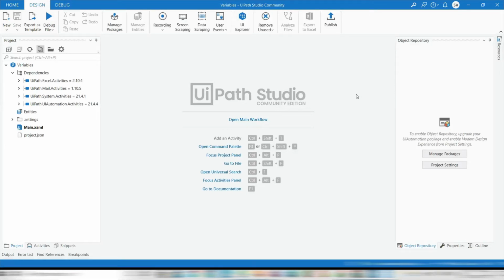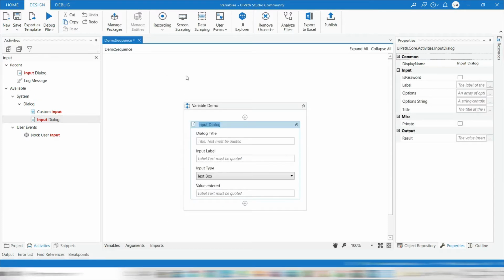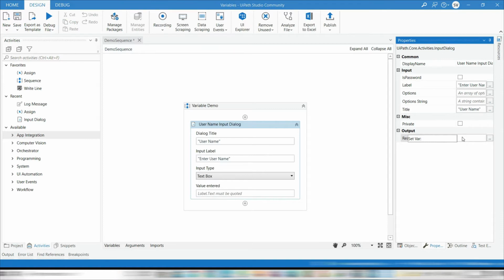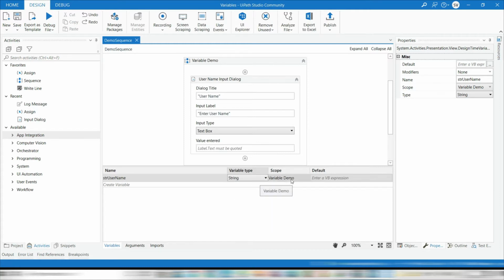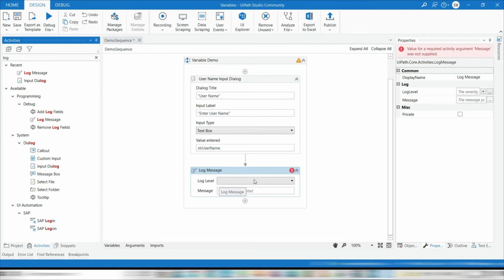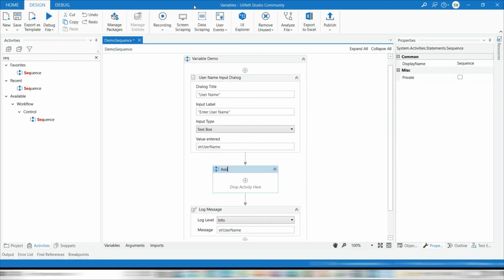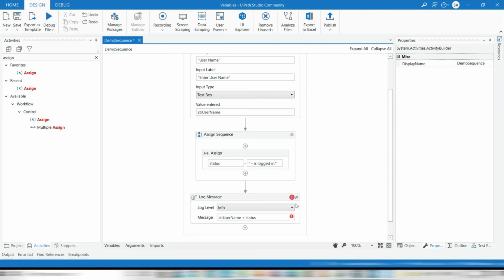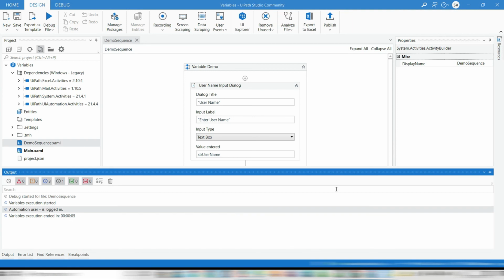Variables in UiPath| Example of Variables in UiPath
This video covers, how variables are used in UiPath? It also tell you different ways to define the variables and its scope.

We will start by exploring how variables help us collect, store, process, and pass data. We will learn different ways to define the variables in UiPath and the scope of the defined variables. Using the UiPath activities we can print or log the variable value in output log panel.

At the end of this video, you should be able to understand:
What variables are and what they are used for.
Create and configure variables in an automation project.